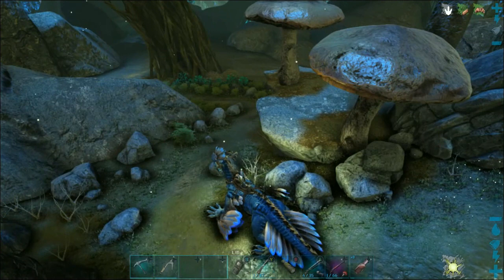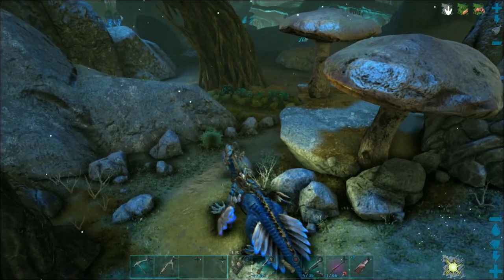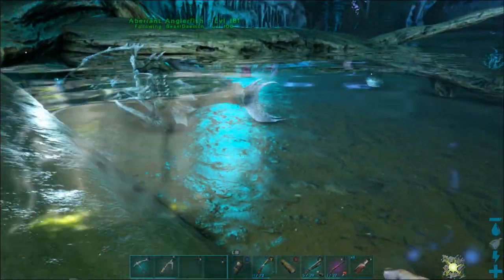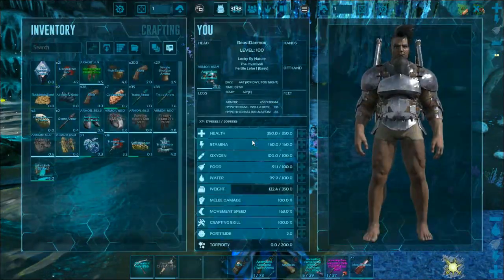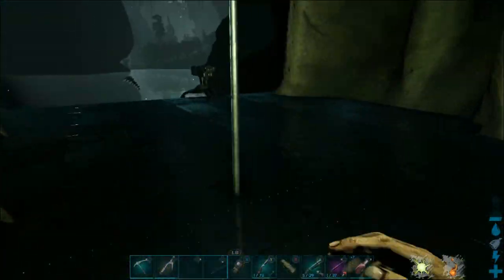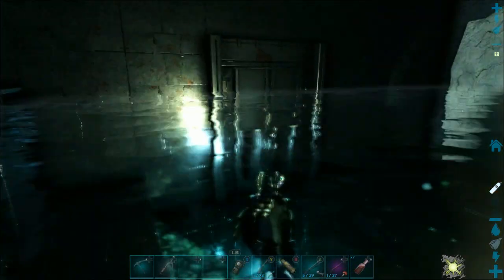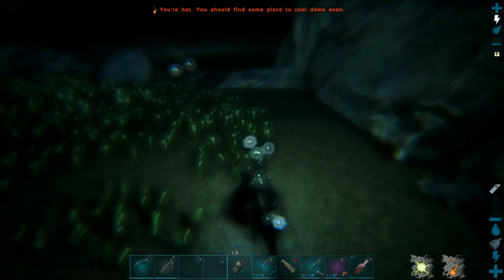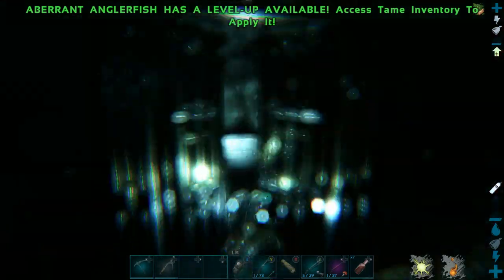Need lots of silica pearls in aberration? This is what you need to do!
Sorry everybody!  Our internet Service Provider had technical issues and we lost our internet for almost 2 days but we finally are up and running again.  I'm trying to do the resource videos and we need lots of silica pearls in aberration and this is the way to do it.  You guys already know what you need so I'm going to show you how to do it nice and easy.  Hope this helps.

A shout out to our Ark Survival Evolved tribe mates! We are truly grateful for your hard work and dedication!

Lucky Nation Nova Supporters
Cole Cummings
Steve Fisher
Johsvie Santos
Creed/Bravexfront
Piotr
Omgdawn
ShadowBurn
Jacob Hise
Christian Hedrich